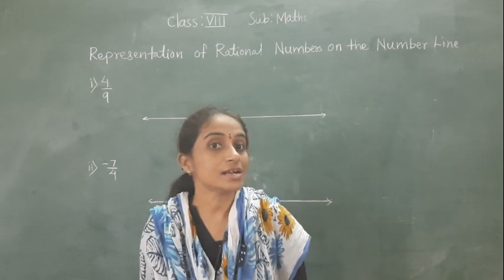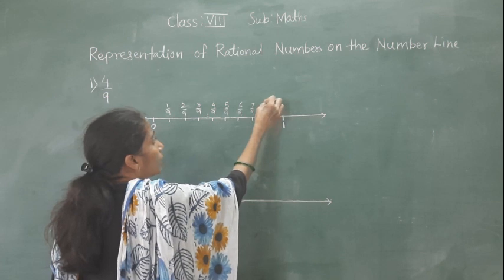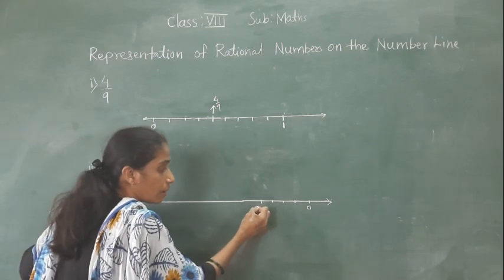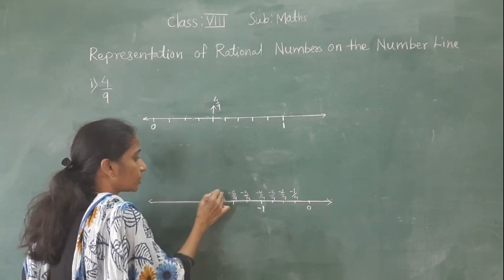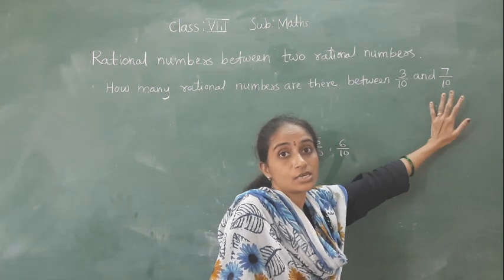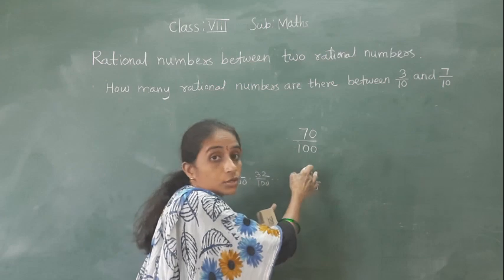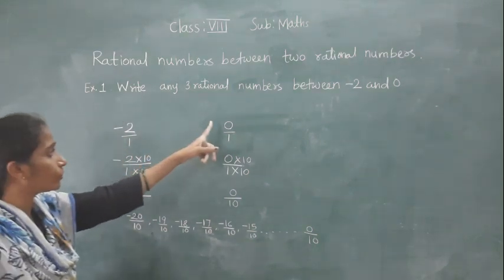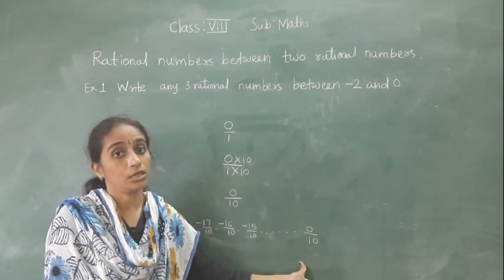CLASS - VIII - MATHS (REPRESENTATION OF RATIONAL NUMBERS ON THE NUMBER LINE)